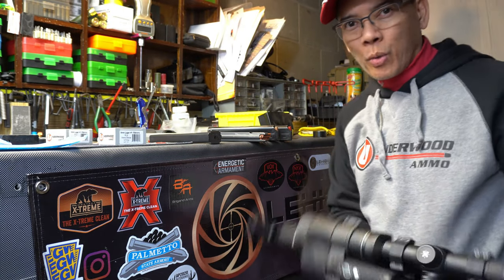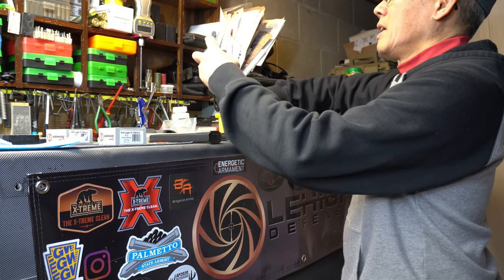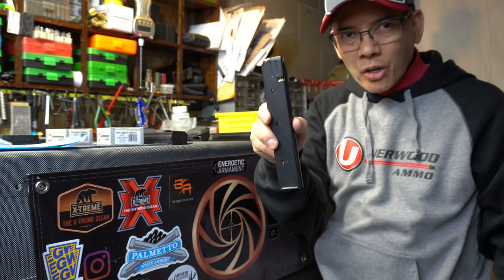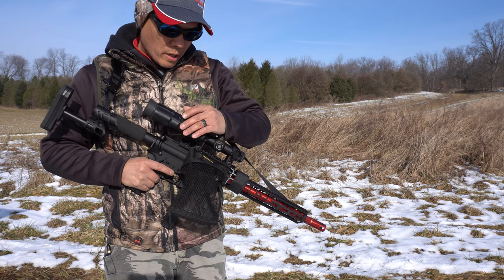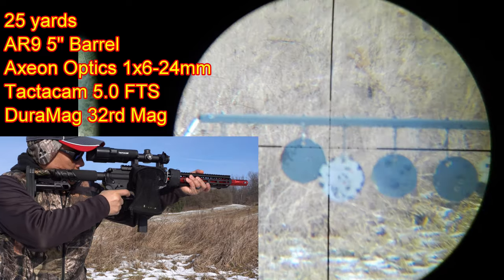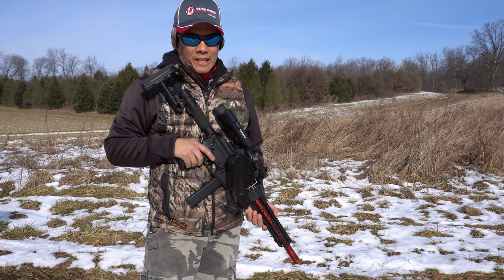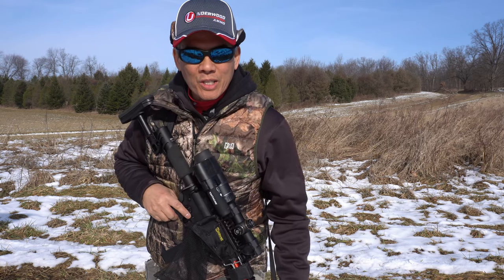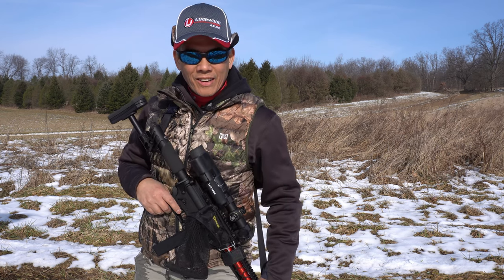Are The Duramag 9mm Magazines The Best for AR9's